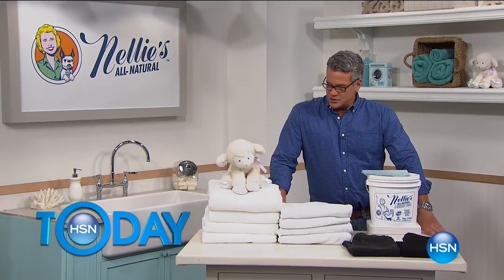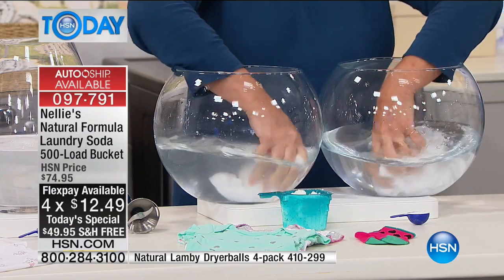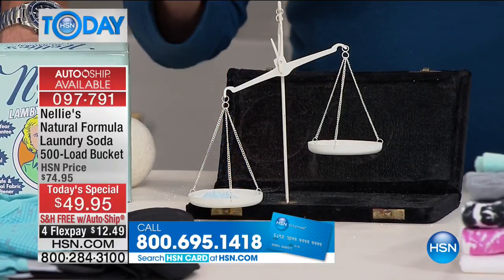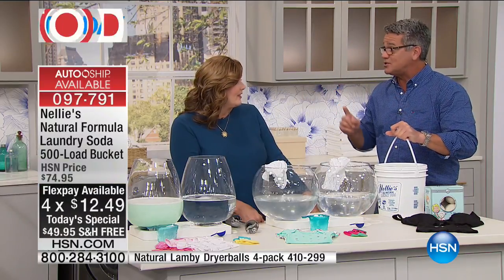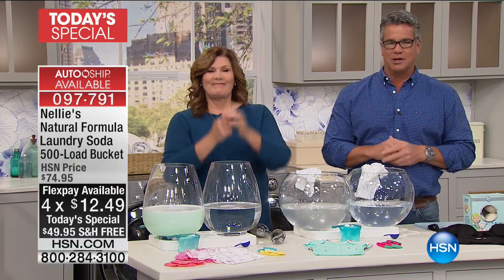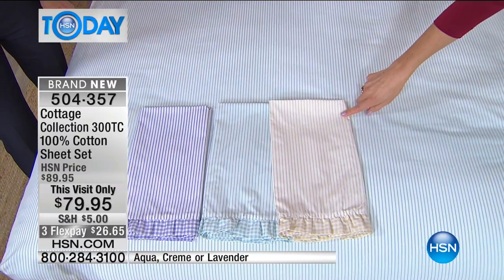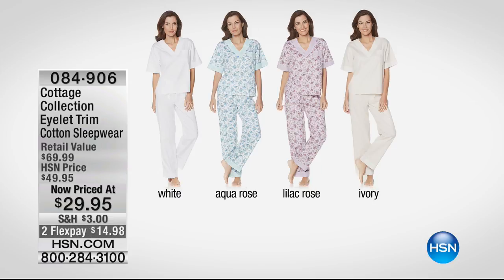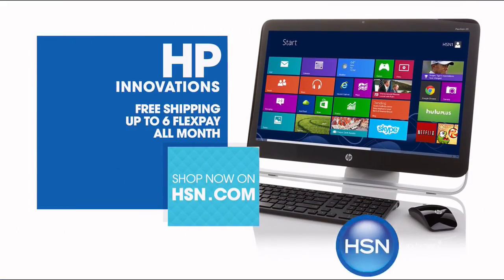HSN | HSN Today: Cottage Collection Bedding 03.06.2017 - 08 AM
Shabby chic bedding essentials with charming designs in soft, light colors.